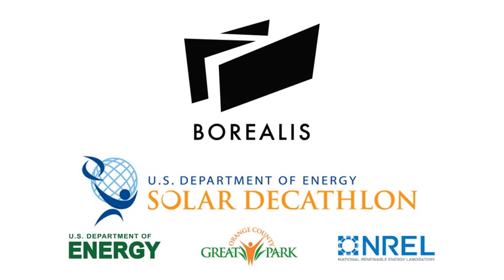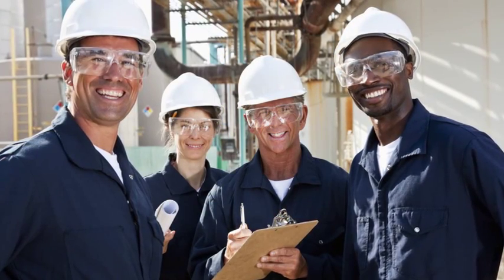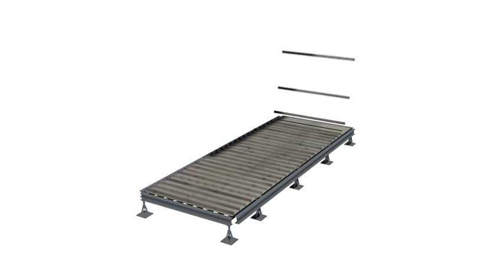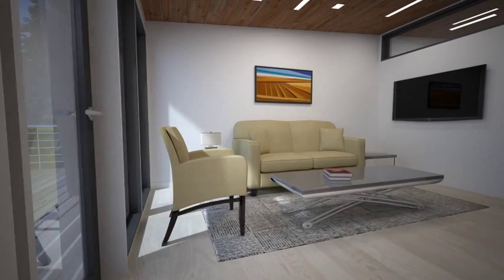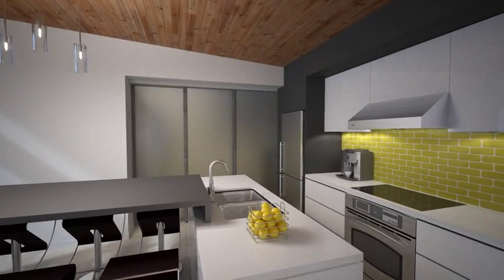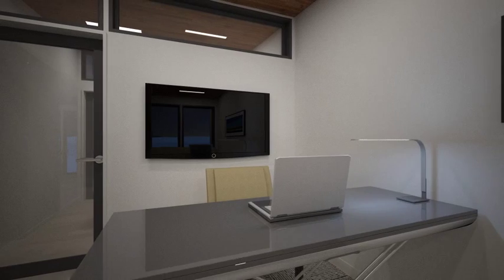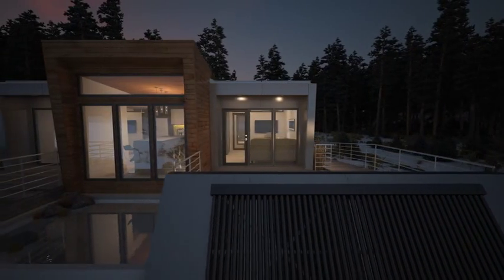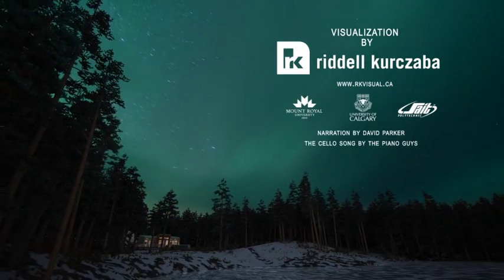Team Alberta Computer Animated Walk-through - SD2013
Team Alberta produced this computer animated walk-through video of their Solar Decathlon 2013 entry.